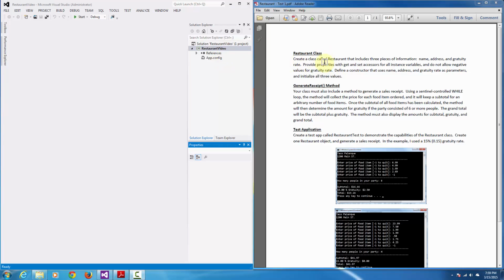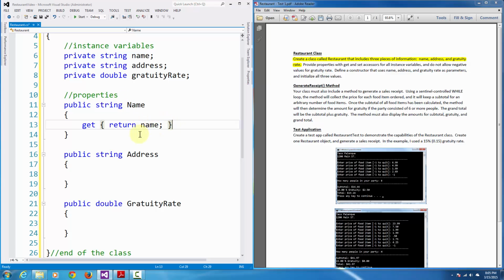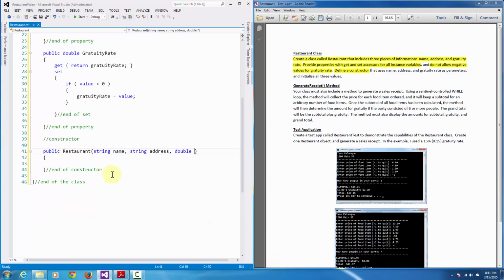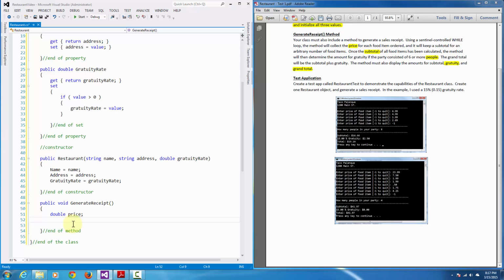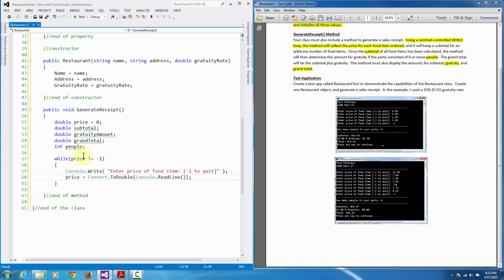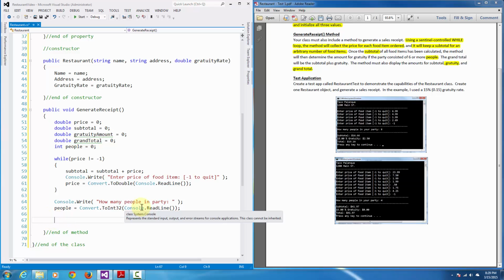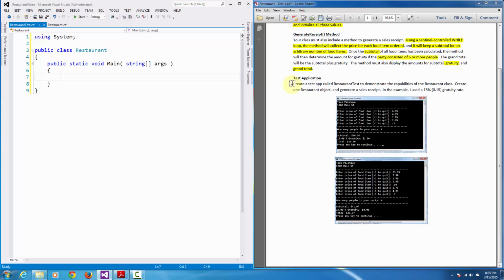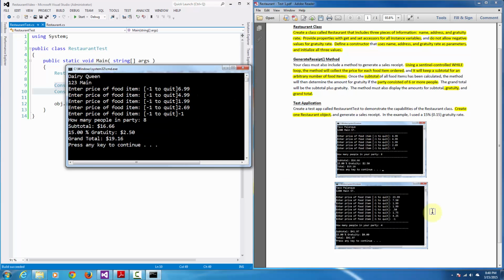C# programming: Object-Oriented Design - Restaurant Class Example